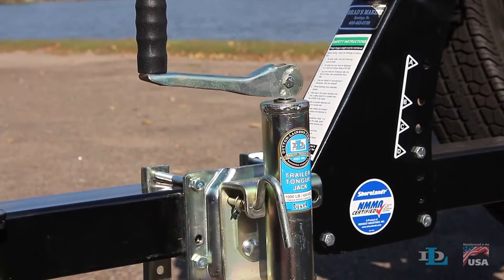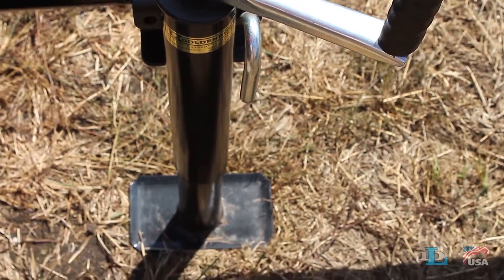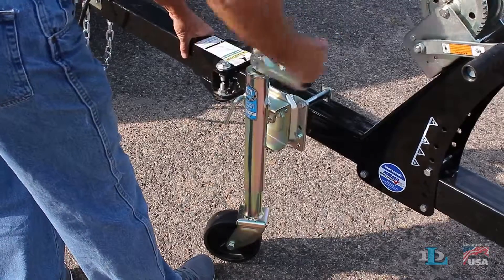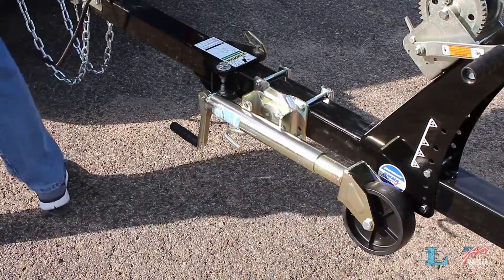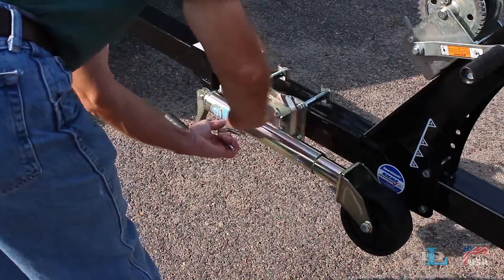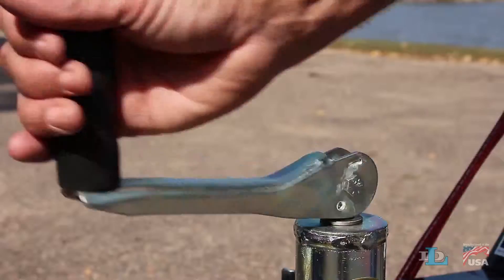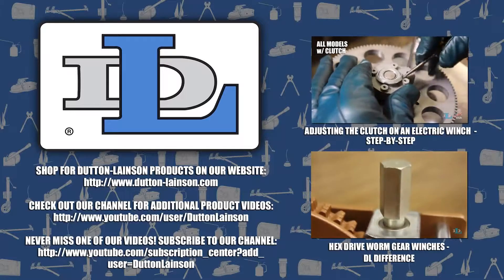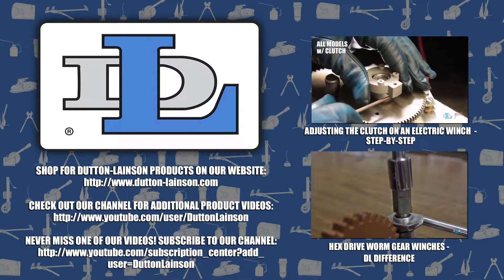Swivel Tongue Jacks DL Difference - iboats.com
Check out Dutton Lainson's wide array of tongue jacks and stands at iboats.com: